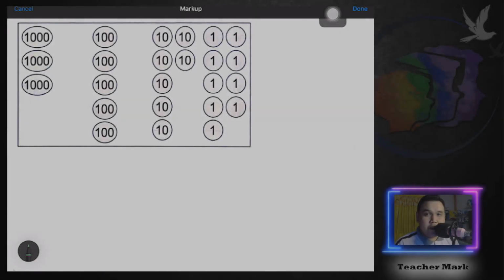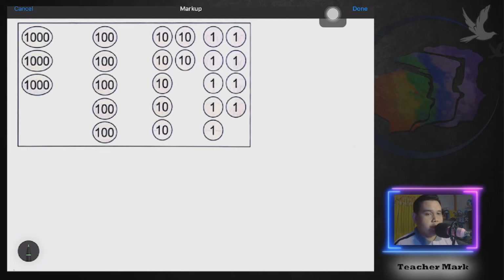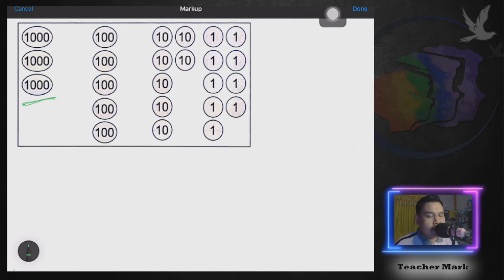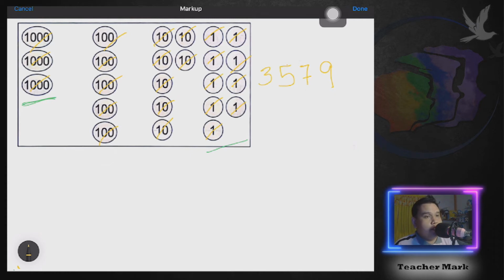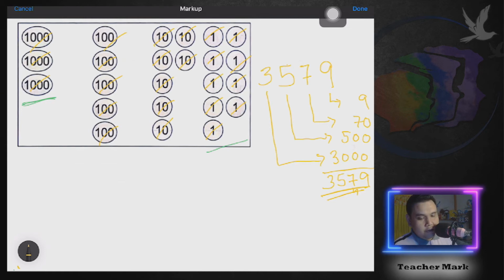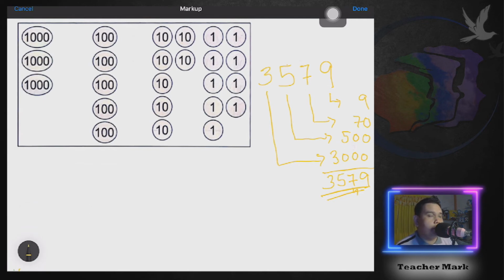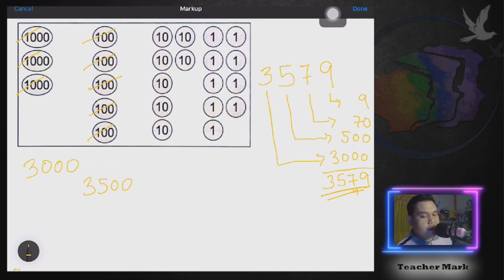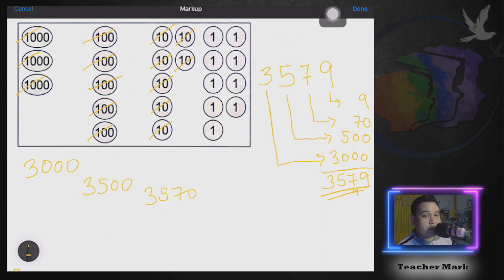Math 3 - Introduction to value and place value (G3.1.1)